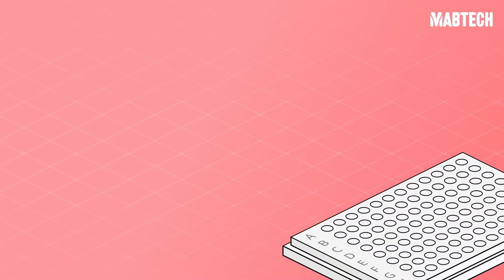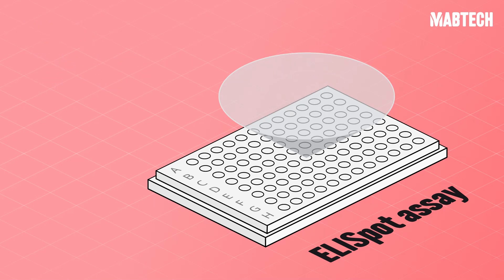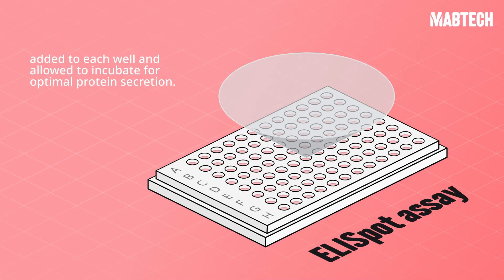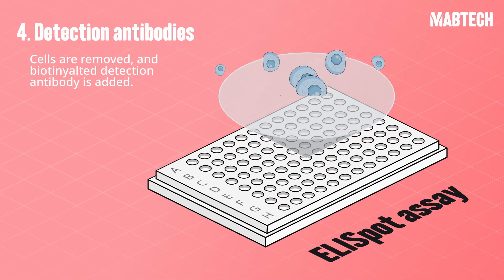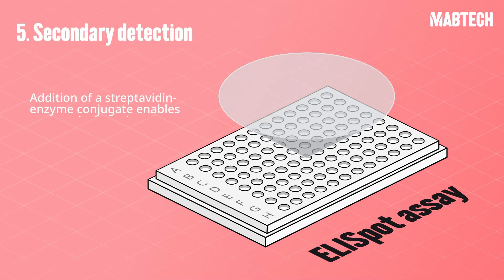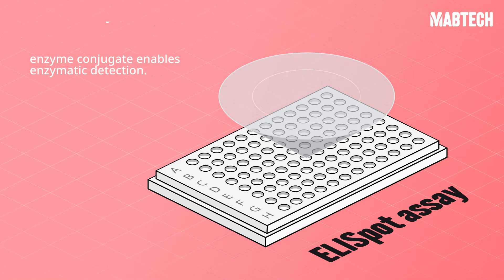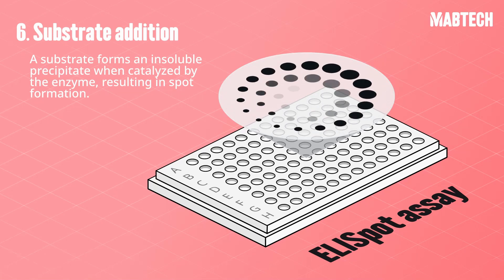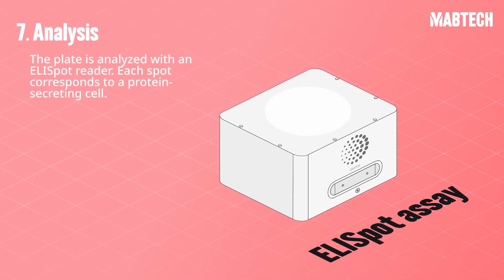ELISpot assay principle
The ELISpot assay is a robust and straightforward tool for detecting and quantifying antigen-specific immune responses at the single-cell level. For almost 40 years, researchers have trusted Mabtech's ELISpot kits for their reliability and high sensitivity in capturing both T cell and B cell responses.

This video shows the principles of how the assay works, as well as the difference between ELISA and ELISpot.